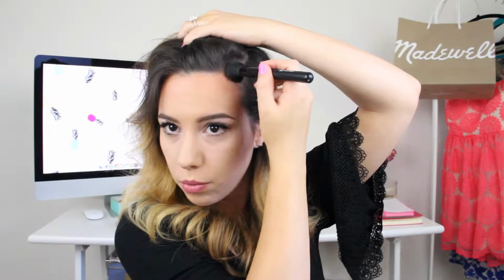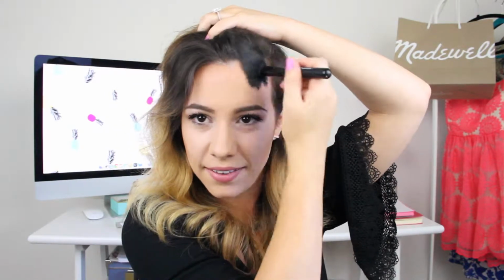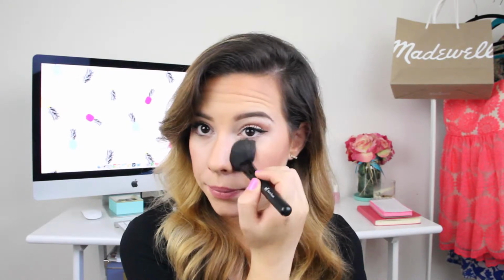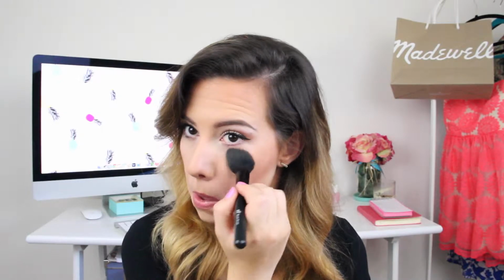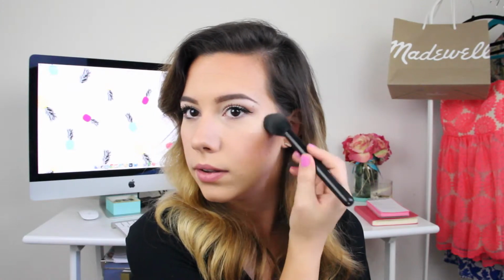Simple Powder Contour Routine | Hayley Paige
Hi Friends!!

After having discovered contouring only recently, it's become a must in my makeup routine. If using this method on a night out, it can take a bit of time if you're unused to the whole process, but once you get it down it's great for highlighting your best features on a day to day basis. This Anastasia Contour Palette makes a simple powder contour routine a bit easier as it includes shades for each skin type, a yellowish powder to brighten the under eyes, light powder to enhance the high points of your face, and a highlighter (and its all only $40!).

I first start off by applying my normal L'Oreal Infallible Pro Matte Foundation and any eye makeup or liquid under eye concealer. Then I go in with a small tapered brush from Elf (super cheap and does the job perfectly!) that fits in the hollows of my cheekbones and carve out certain areas of my face (jawline, cheekbones, forehead). After that I take a small, fluffier, eyeshadow brush and use that to contour my nose to make it look more narrow. I blend everything out with a clean makeup brush and start highlighting, which is my favorite part. I focus the banana color for under my eyes and set my t-zone with the other powder. Lastly, I finish everything off with the cheekbone highlight and if I don't feel that gives enough luminosity I go back in with my holy grail Maryloumanizer highlighter. I set everything with a setting spray and I'm out the door! It goes by pretty quickly if you practice enough over time.

{RECENT BLOG POSTS}:
Above The Knee Boots:

{FOLLOW ME}

PRODUCTS MENTIONED »
Anastasia Beverly Hills Contour Palette
Maryloumanizer by The Balm
HD Pink Blush

FILMED & EDITED BY HAYLEY RODERICK.
For more information about equipment used either in videos or pictures on my blog, check out the FAQ section of my blog here:

Thanks so much for stopping by!! xo

***I purchase most of the products in my videos myself, but sometimes I'm lucky enough to have the opportunity to try and review products sent by brands for consideration. If used, these items (both gifts and products sent for review) will be marked with a 'c/o'. All opinions are my own:)